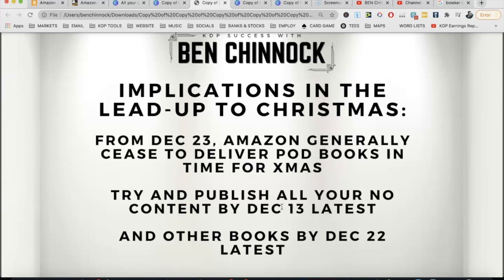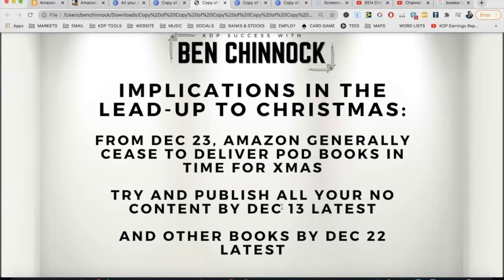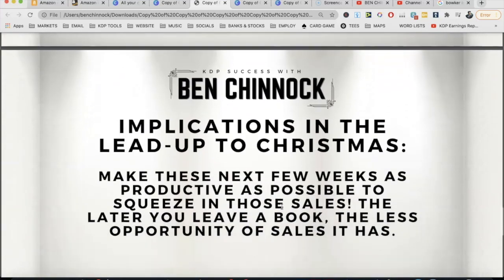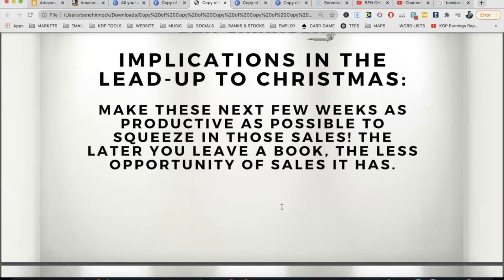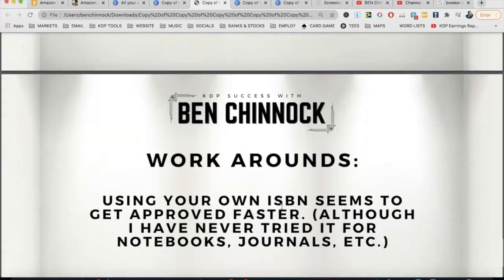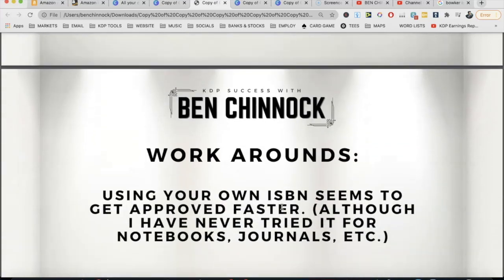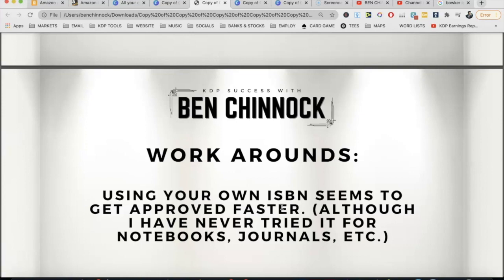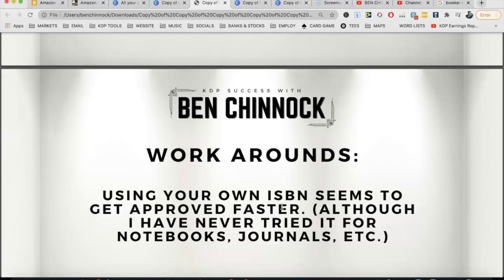How Long Does It Take Amazon To Approve Different Types Of Books In November / December 2020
In this video, I reveal the average approval times of different types of books when publishing onto Amazon KDP - and the implications this has when publishing thru December (and in time for Christmas!)